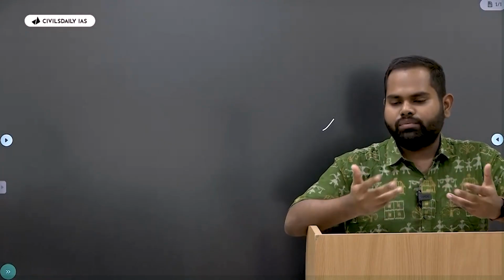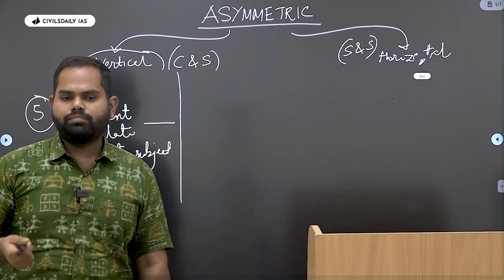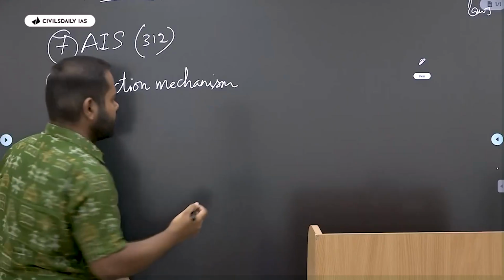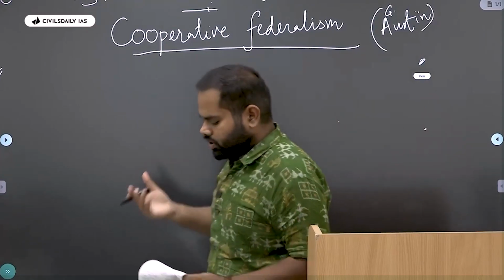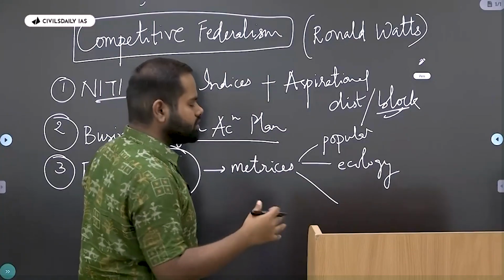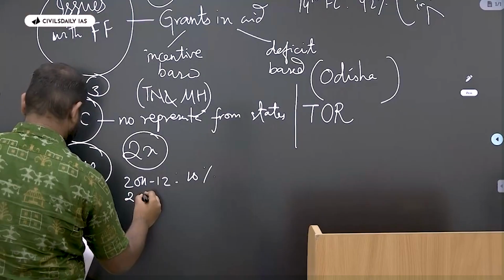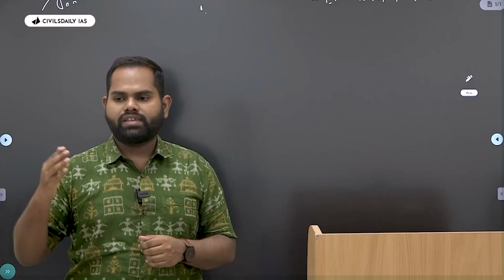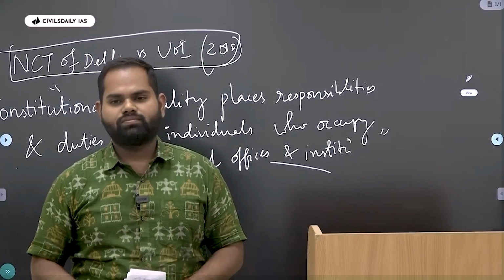🔴Lecture 1: Smash Mains X-Factor Session | By AIR 2, Animesh Pradhan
📝 Download AIR 13, Hemant (863 Marks, Highest in Mains 2024) Notes

Get ready to transform your understanding of Federalism with this high-yield lecture by Animesh Pradhan (AIR 2, UPSC 2023). This isn’t just another revision session—it's a masterclass in answer structuring, article integration, case law quoting, and dimensional thinking. Whether it’s cooperative, competitive, fiscal, or asymmetric federalism, this one-hour lecture gives you a complete command over the topic. Packed with actionable examples, contemporary relevance, and smart answer-writing hacks, this is the ultimate revision guide for the Mains.

📝 Note: These are recorded lectures from the last edition of SMASH MAINS

00:00 – Intro & Mindset for Federalism
00:34 – How This Class Is Structured
01:07 – Answer Writing Framework for Federalism
01:51 – Must-Quote Articles: 245, 246, 248
02:41 – India’s Federalism Model: Canada + Unique Features
03:22 – KC Wheare vs Granville Austin Debate
04:11 – Federalism as Basic Feature: SR Bommai Case
05:07 – De Jure vs De Facto Federalism
06:20 – Vertical vs Horizontal Asymmetry Explained
08:29 – Parliament Legislating on State Subjects (Art. 249–253)
11:38 – Conditional Legislations & State Dependency
12:56 – Administrative Delegation & Articles 256–257
14:38 – Delegation Imbalance & Center-State Directives
17:30 – All India Services & Centralised Election Machinery
18:25 – Why Articles Matter: Smart Answer Writing
19:08 – Centralising Tendency in Constitution: Examples
20:15 – Themes-Based Structuring for GS2 Answers
21:40 – Horizontal Asymmetry & Articles 370, 371, Schedules 5 & 6
24:22 – Special Category Status, ILP & Other Issues
26:31 – Cooperative Federalism: Meaning, Need, Examples
28:21 – COVID, NEP, ASPA, BSF Law—Live Examples
29:46 – Legislative, Executive, Fiscal, Institutional Dimensions
31:49 – Interstate River Disputes & Councils
33:21 – Competitive Federalism: Ronald Watts Concept
34:30 – Indices, Schemes, Aspirational Districts
36:19 – Business Reform Action Plan & Scheme-Based Competition
37:03 – Fiscal Federalism: Articles, Institutions & Issues
39:36 – Key Contentions: Grants, Cess, GST Issues
42:25 – Autonomy vs Incentive in Grants Distribution
44:18 – GST Council’s Power & SC Judgments
48:59 – Contemporary Issues: Governors, Farm Bills, NEP
50:49 – Center vs States in Policy & Law
52:32 – Dysfunctional Interstate Council + Suggestions
53:07 – Horizontal Issues: River Water & Border Disputes
54:31 – Foreign Policy Interference by States
55:22 – Reforms: 7th Schedule, Data Laws, Cybersecurity
58:04 – Key Judgments on Governors: Nabam Rebia, SR Bommai, etc.
01:00:56 – Ready-Made Conclusions & Structuring Hacks
01:01:30 – Final Recap & Must-Read Areas
01:02:04 – Thank You & End